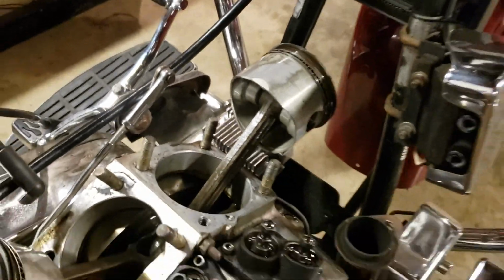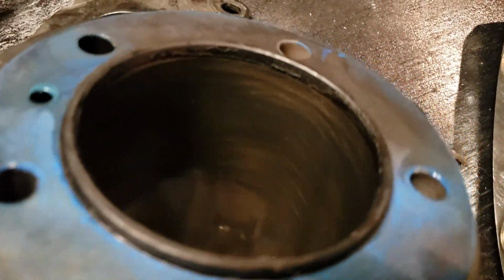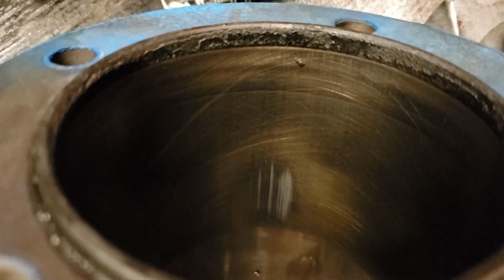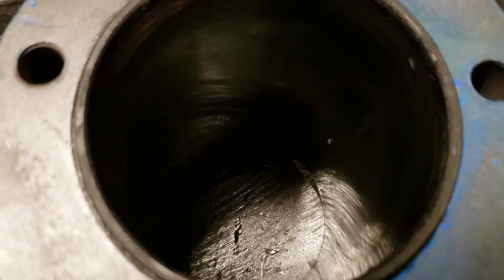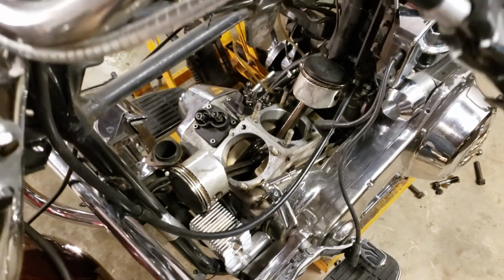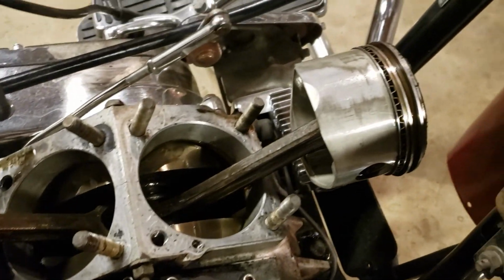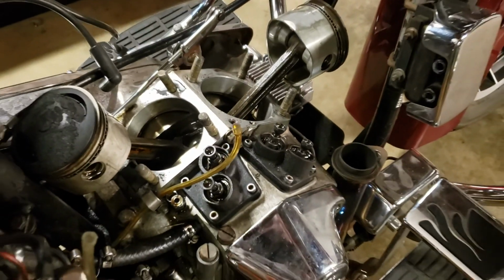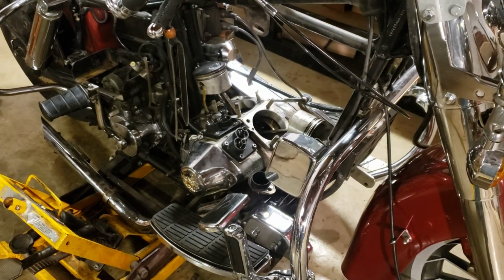PT2: 1981 Harley-Davidson FLH 1340 top-end job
Shovelhead